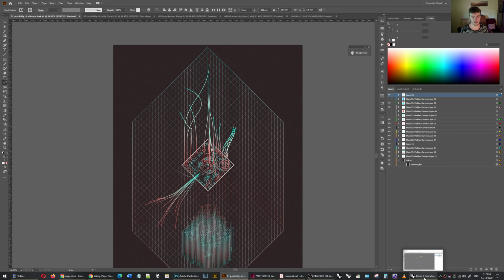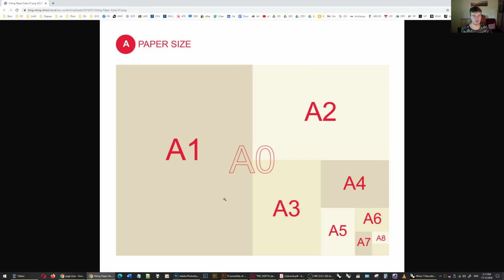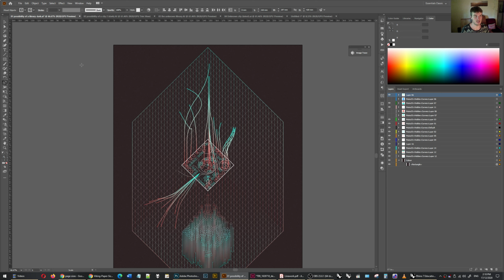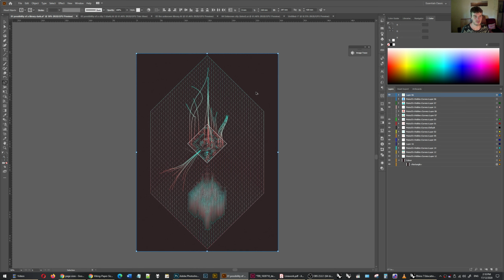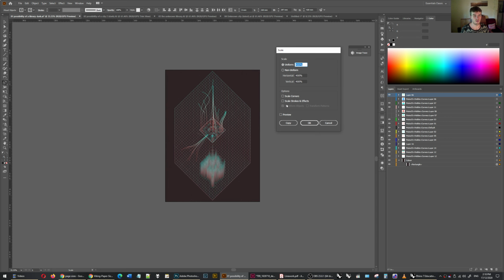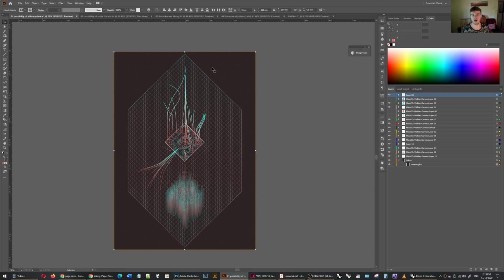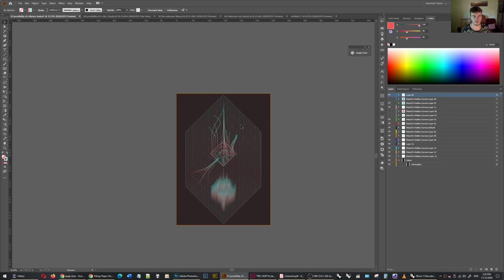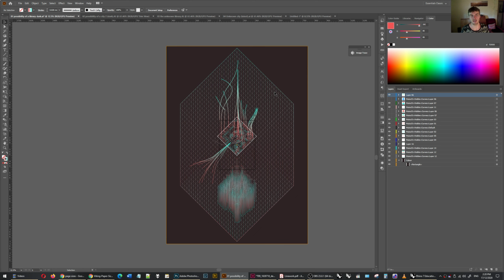Linework | Viewing distance and page size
This video asks the viewer to consider both the required output media size and likely viewing distance to best inform their line thickness choices.